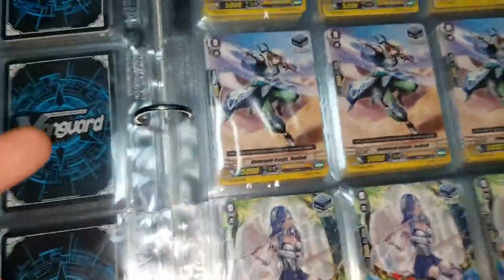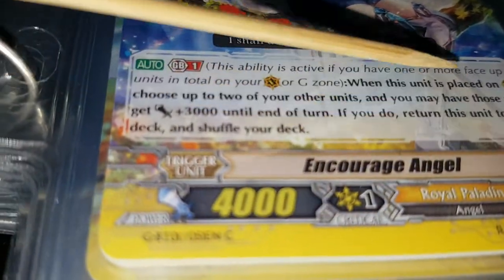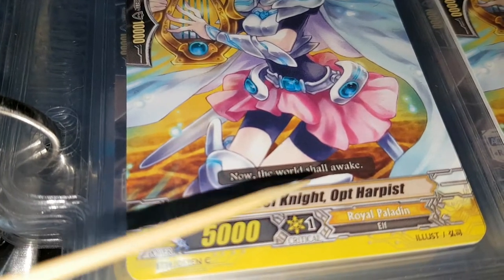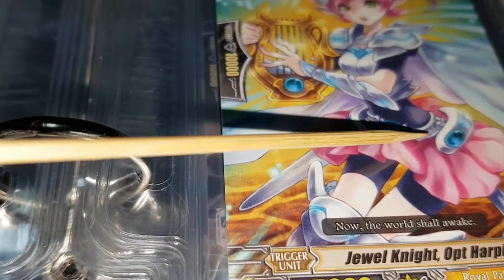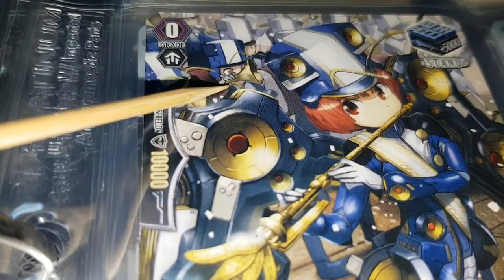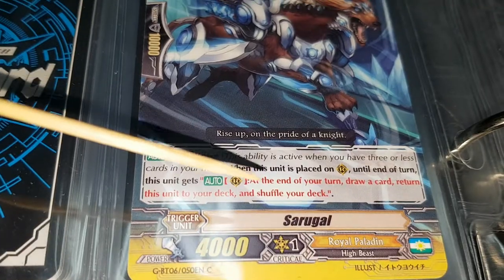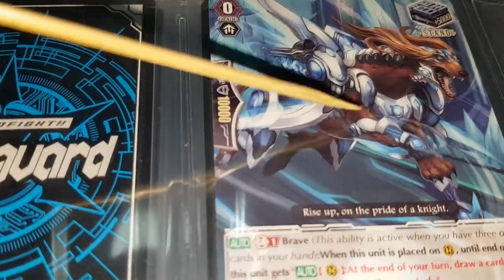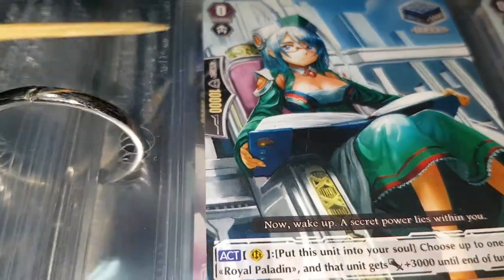Looking through Cardfight 003 - Royal Paladins - The Art of Cardfight Vanguard CFV.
Just looking through Binders I made last year when sorting Cardfight Vanguard.